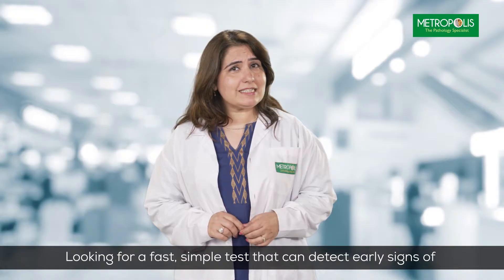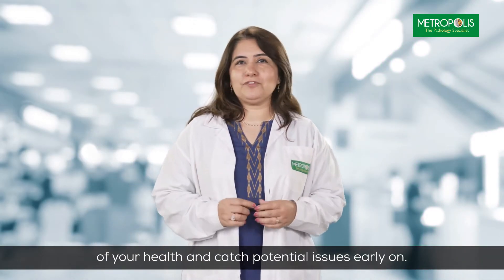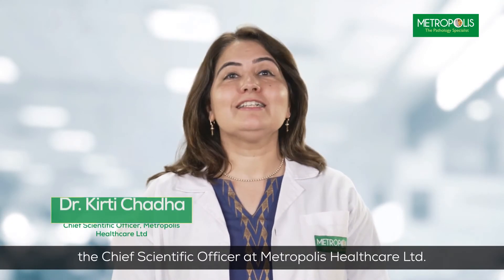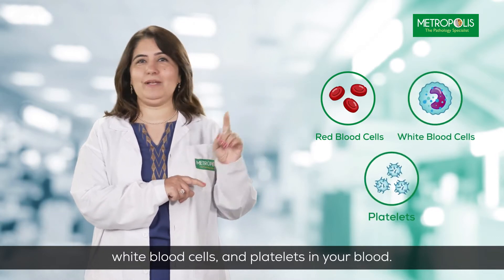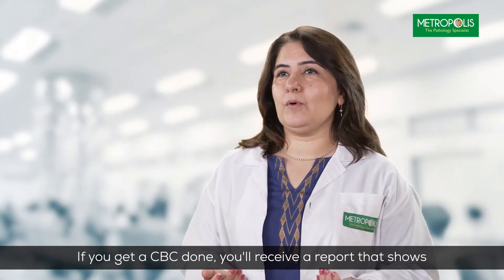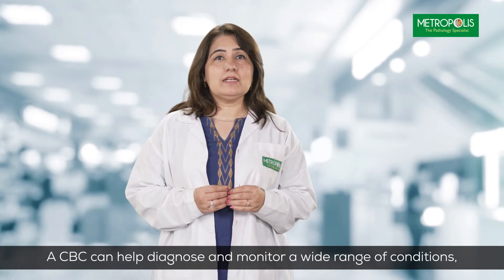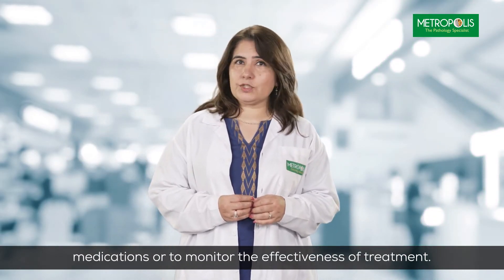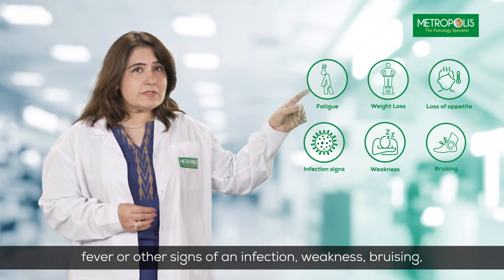All About CBC | Complete Blood Count Test Explained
Are you curious about what a CBC blood test is and what it can tell you about your health? In this video, we'll explore the basics of CBC blood tests and what the results can reveal about your red blood cells, white blood cells, and platelets.

We'll also discuss how CBC blood tests can detect anemia, infections, blood disorders, and even certain types of cancer like leukemias. It can help in checking the side effects of medications and the effectiveness of treatment.

If you've been experiencing fatigue, weakness, bruising, bleeding, or other signs of infection or cancer, a CBC blood test may be able to provide valuable insights into your health.
Watch this video to learn more about CBC blood tests and what they can tell you about your overall health.

⏰Time Stamp⏰
00:00 – Why CBC Blood Test is Important?
00:30 – What CBC Measures?
00:48 – What Condition Can CBC Test Detect?
01:06 – What are the Symptoms that require a CBC test?
01:19 – Make Life Easy with Home Sample Collection

• CBC Test: What Is CBC and How to Prepare For It?

About Metropolis Healthcare:
Metropolis Healthcare is one of the leading diagnostic service providers in India that provides quality and accurate reports from our NABL and CAP-accredited labs and is trusted by leading doctors and hospitals.
You can visit our nearest Metropolis lab to give your blood sample or opt for blood collection at home service to get all the benefits of diagnostic centre and pathology labs in the comfort of your home.
With a certified team of 200 senior pathologists and over 2000 technicians, we provide diagnostic services ranging from routine, semi-specialty and super-specialty tests like Oncology, Neurology, Gynecology, Nephrology to complete health check-up packages for men, women, senior citizens, youth & corporates.

What is a CBC blood test? Why is a CBC blood test performed? How is a CBC blood test conducted? What does a CBC blood test measure? What can a CBC blood test reveal? How are CBC blood test results interpreted? What diseases can a CBC detect? What cancers do CBC show? Can a CBC detect heart problems? Can CBC detect leukemia? What is the main test in CBC? What problems can a CBC detect? What can a CBC blood test tell you about your health? What is the most common type of blood disorder? What are blood disorders called?